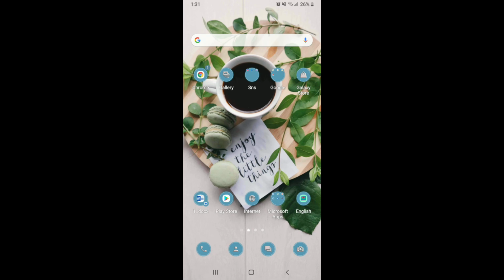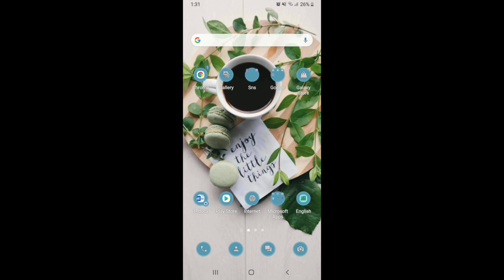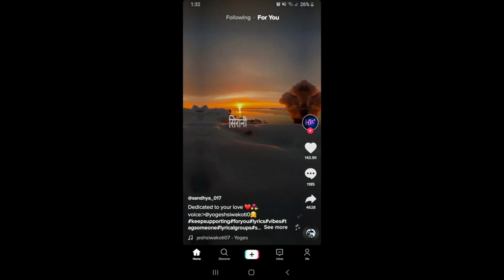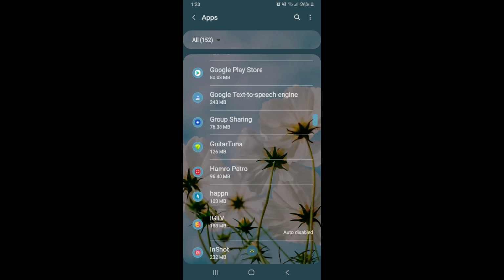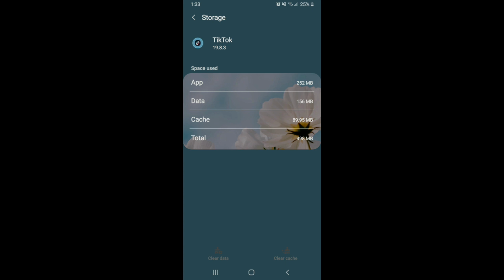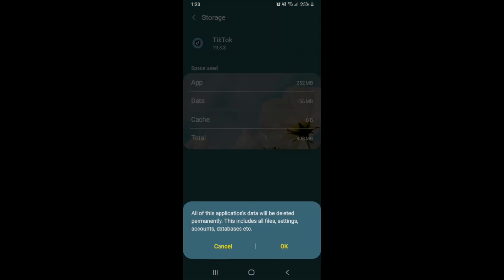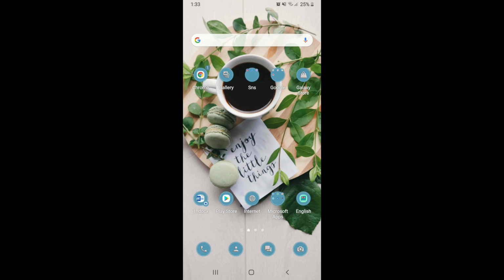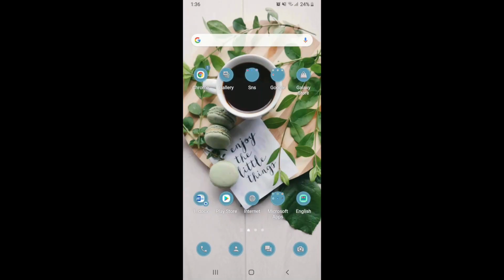How to Fix TikTok You're Following Too Fast Error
In this video, I'm going to show you how to fix the tiktok error that people are getting when they follow too fast.

It's no secret that TikTok is one of the most popular apps out there right now, but users have been reporting this "you're following too fast" error message. You'll get this error if you're following other TikTok users rapidly.
So today I want to show you what it means and how you can easily fix it so that your account isn't suspended or banned.